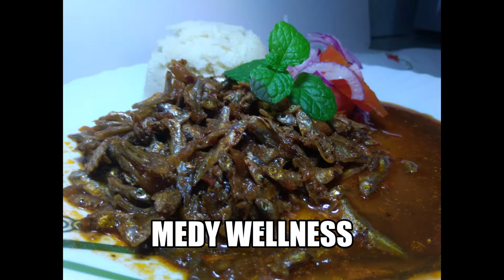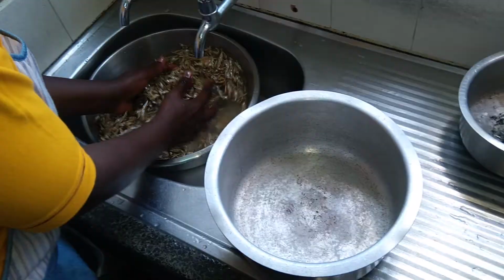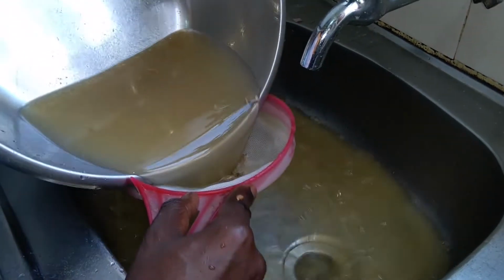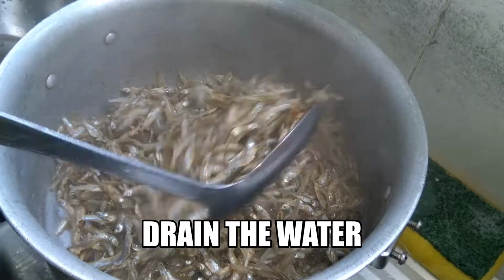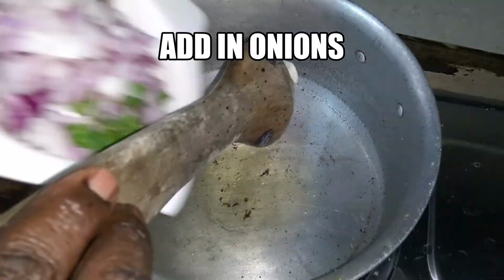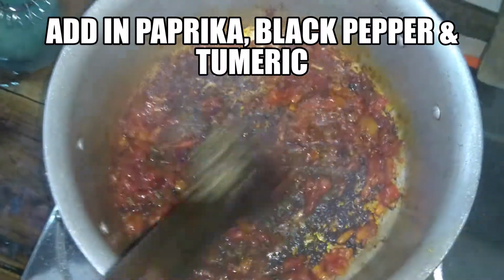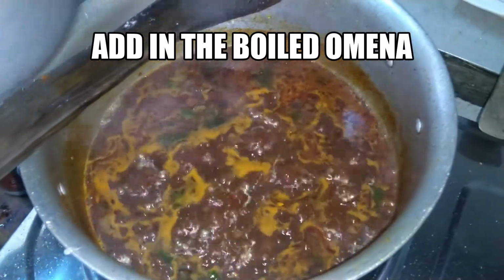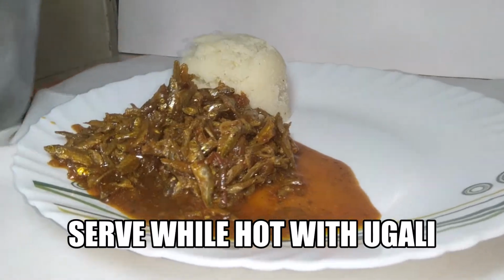Best Omena Recipe | With Preparation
This is the best Omena Recipe with Step by Step Instructions.